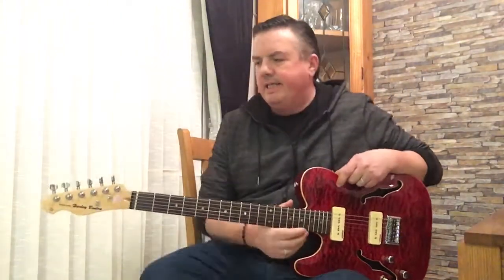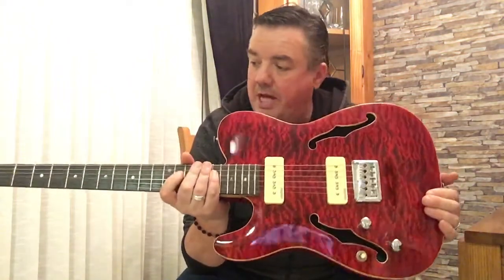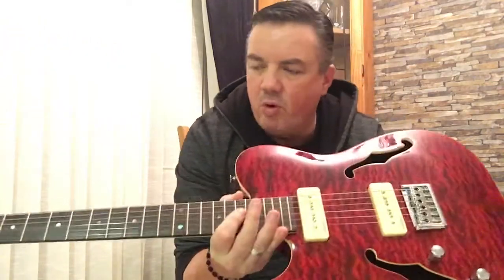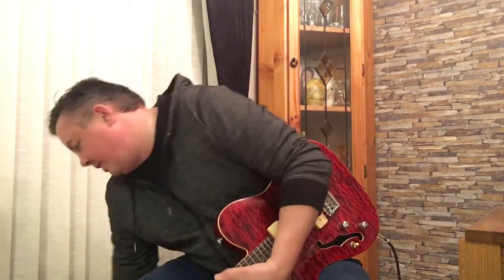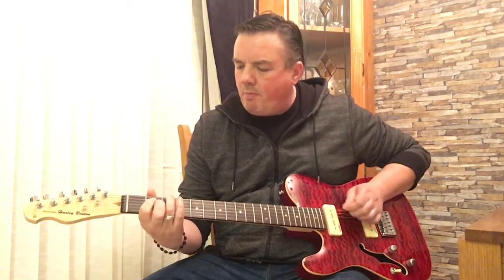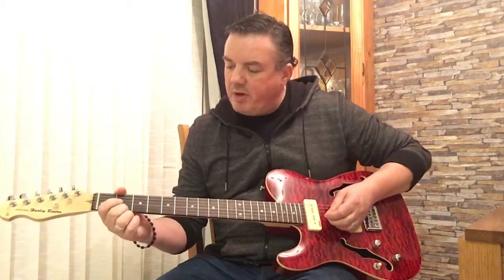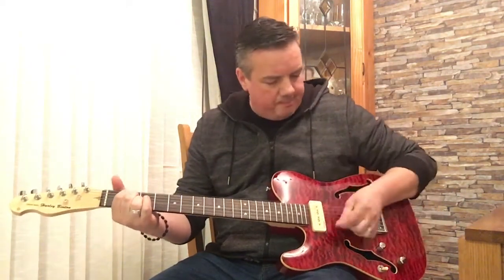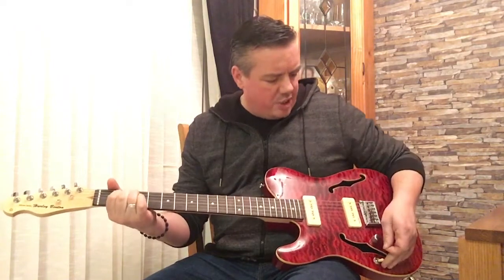Harley Benton TE-90QM left handed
Short run through review of the Harley Benton te-90qm left-handed thin line style telecaster. Pick this up from Thomann.de about two weeks ago for the price of €199 clued in delivery to Ireland.  It's an absolutely outstanding guitar water every cent. A couple of small issues with the fretboard been dry and couple of frets needed levelling, apart from that it's perfect.